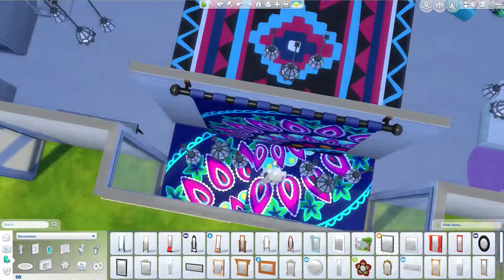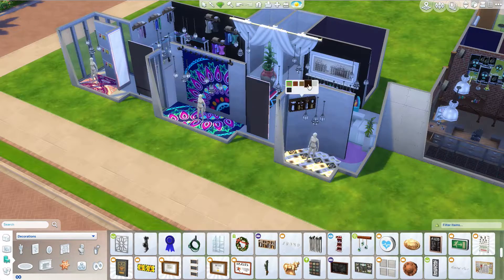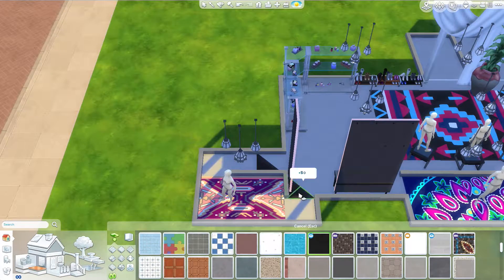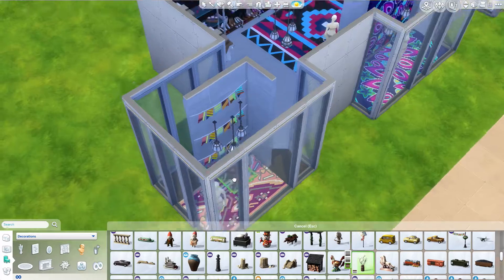YOUNIQUE BOUTIQUE | Sims 4 Room By Room: CAFE MOCHA MALL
Women and Teen girls boutique as part of the Cafe Mocha Mall Room By Room series

Like if you enjoyed and want more!

Become a Fullscreen partner!